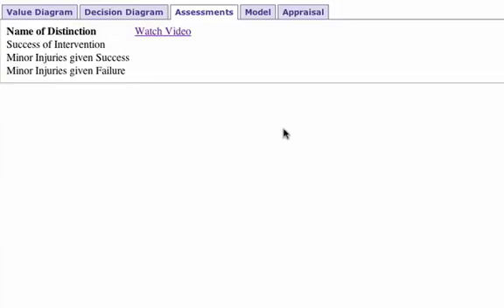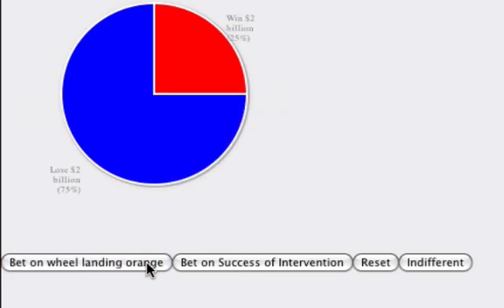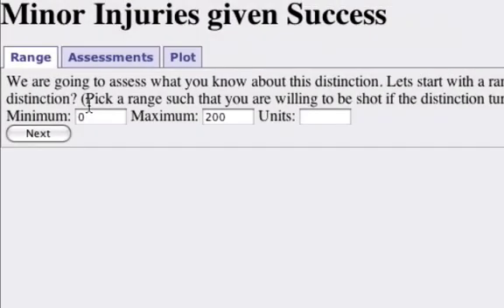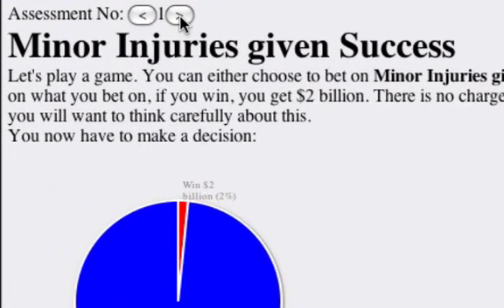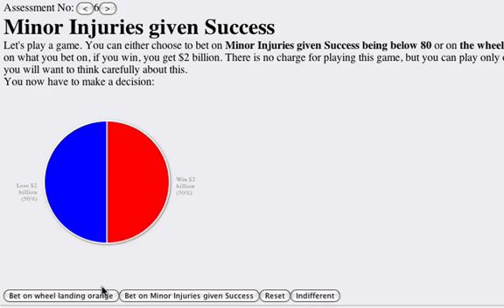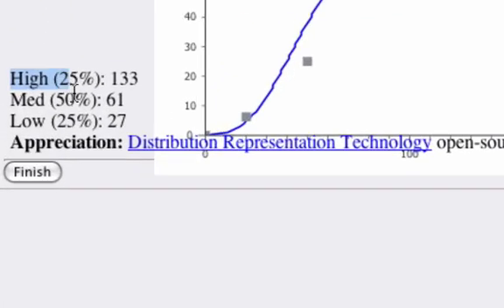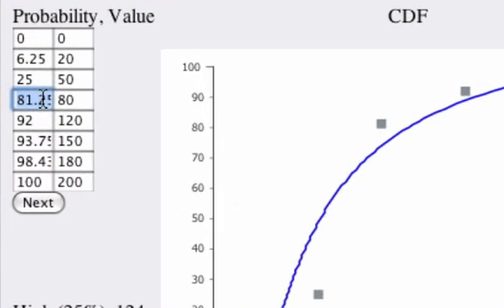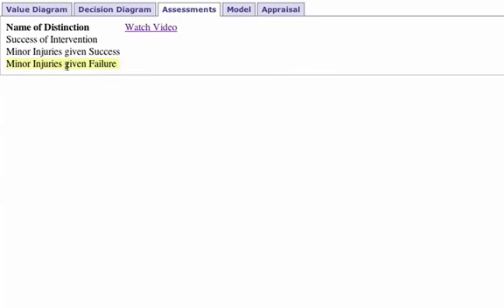Generic Assessment Tool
Probability distribution assessment tool for binary and tertiary distributions.